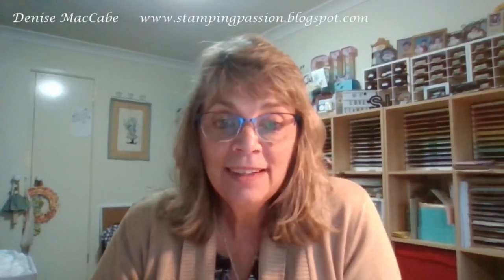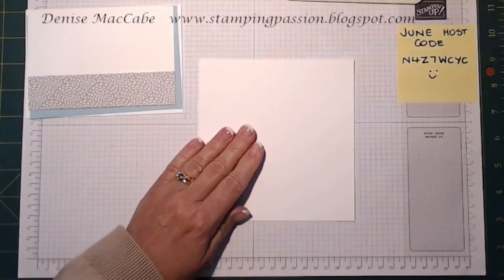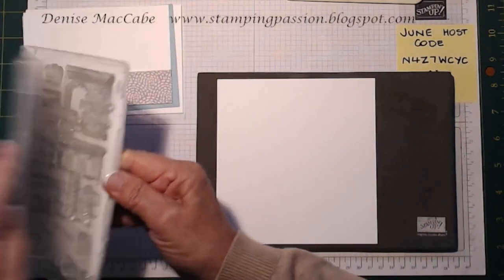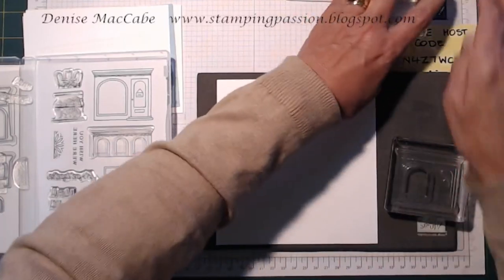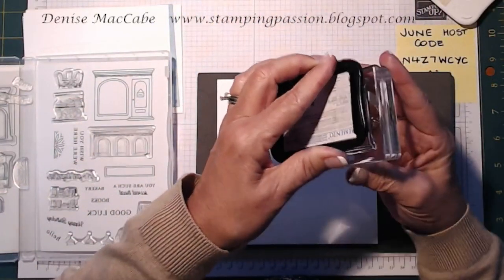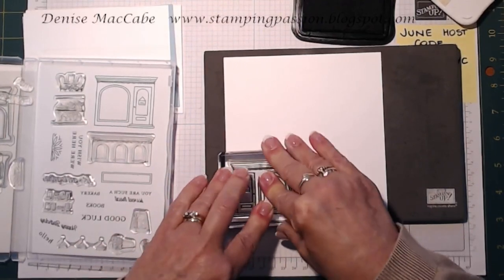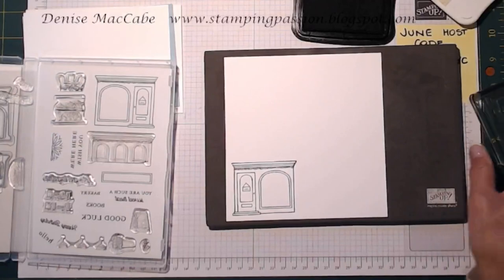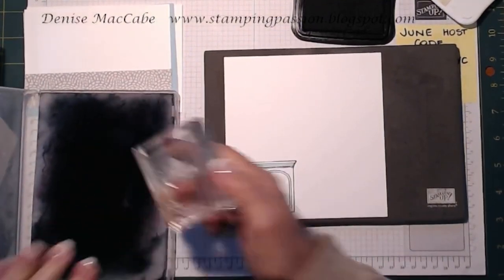Card and a Cuppa - Les Shoppes suite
Playing with the Let’s Go Shopping bundle and DSP to make some fun scene building cards